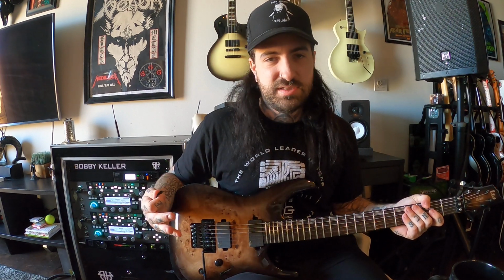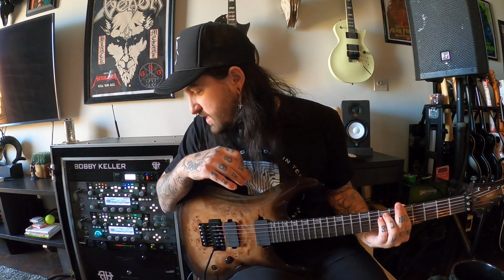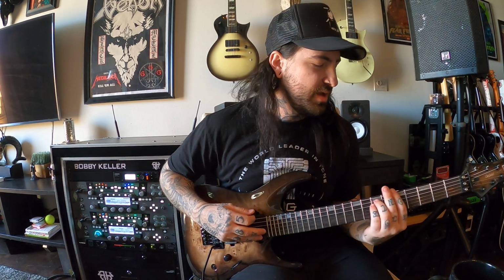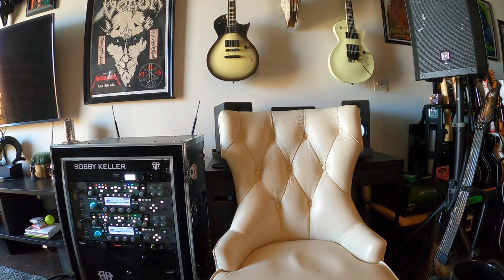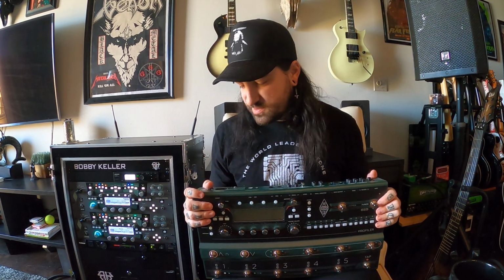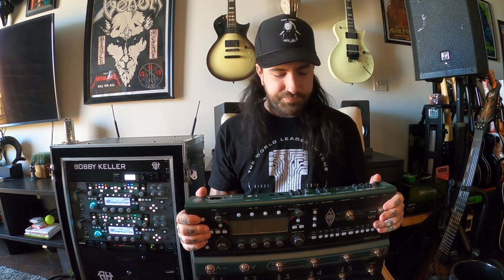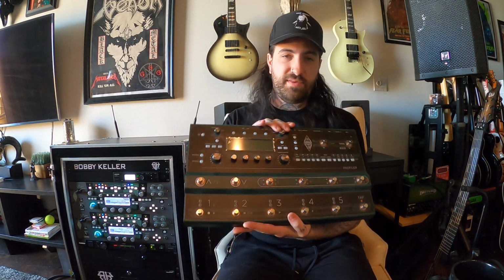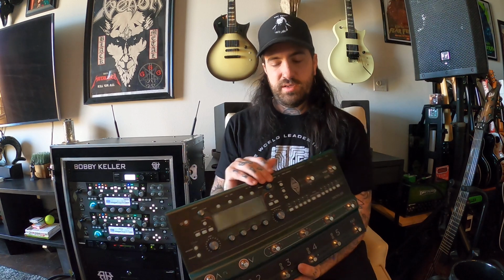Quarantine Live Video: Day #1 Rig Rundown [PART 3]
Day #1 of the Quarantine Live Video Series [PART 3]
Date: 03/30/2020
Featuring a Live Rig Rundown, Gear Explanations, and More!